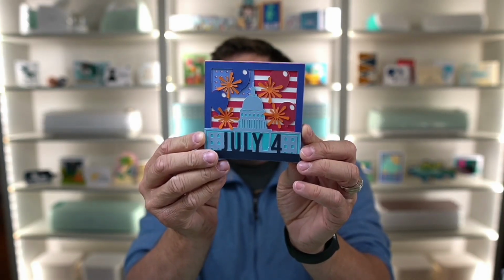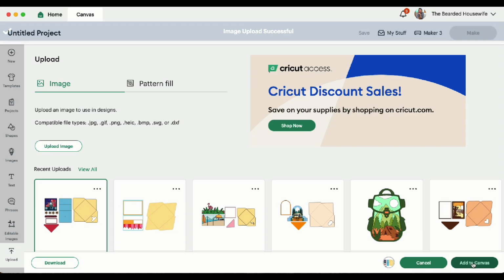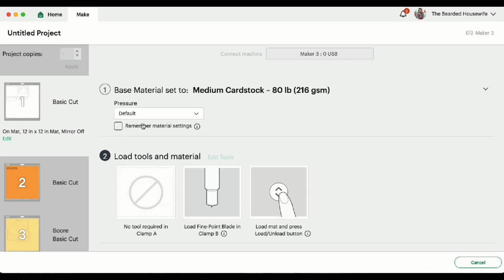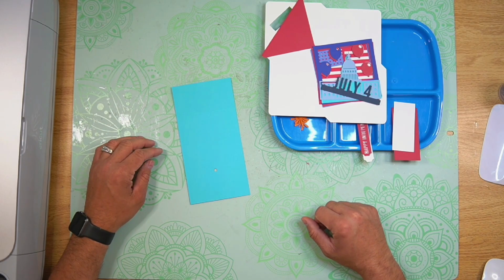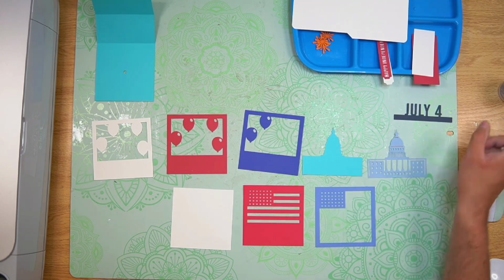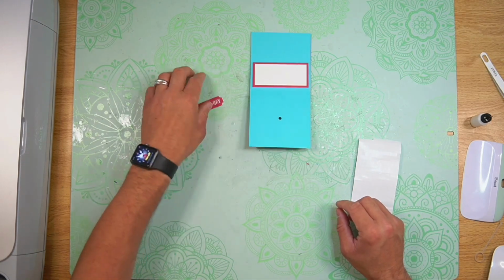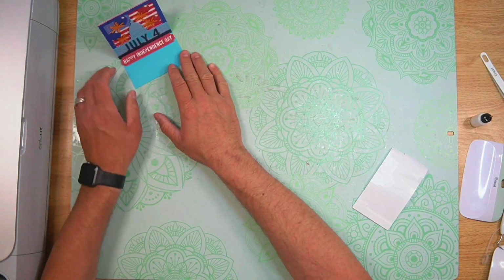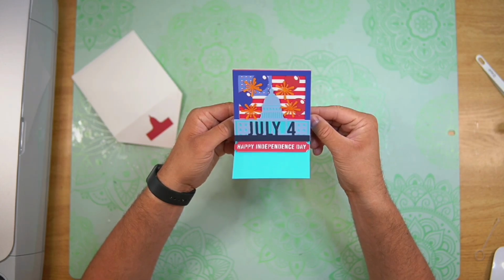☀️ Fourth of July Easel Card ☀️ Summer Craft Party 2024 ☀️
LEARN TO MAKE PATRIOTIC EASEL CARDS ON YOUR CRICUT CUTTING MACHINE

I know Fourth of July isn't usually a holiday that we give cards for.

However, this one can totally become a small piece of decor! I love the scene on the front cover panel.

For information on the Summer Craft Party 2024 VIP Access Pass,

Cricut StandardGrip Cutting Mat,
White Cardstock,
Blue Cardstock,
Red Cardstock,
Orange Cardstock,
Foam Squares,

Find out more about The Bearded Housewife Crafters Club Memberships